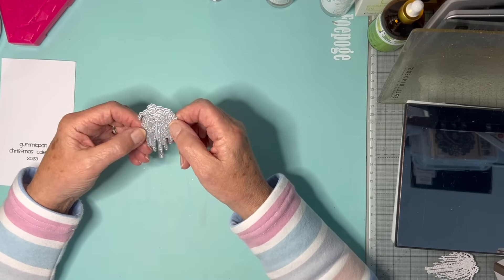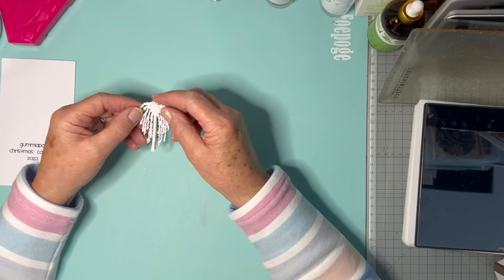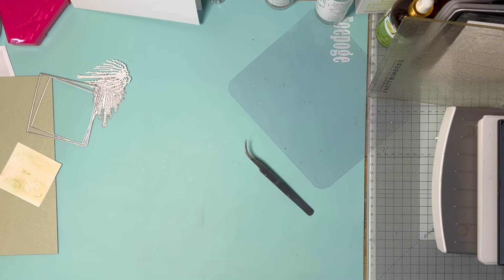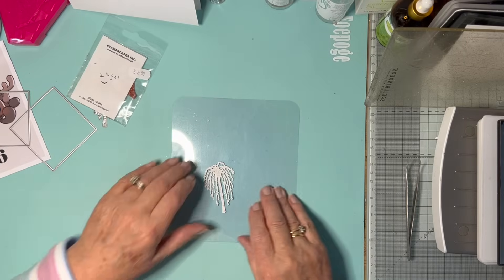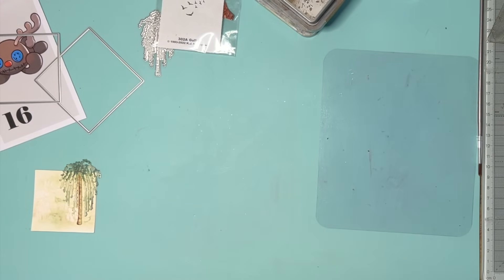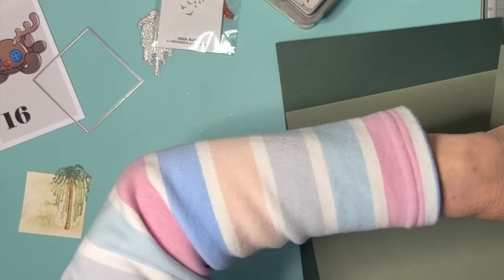Day 16 Gummiapan Advent Calendar 2023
Dies by Gummiapan
Nuvo Craft Glue and Alcohol markers
Distress Oxide Inks
Glue by Stix2